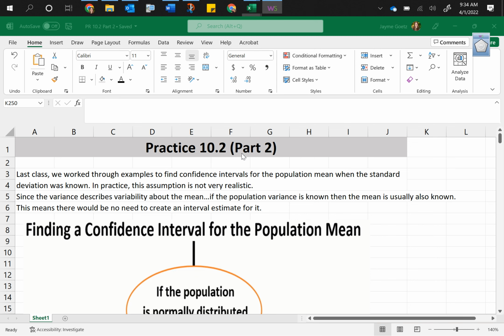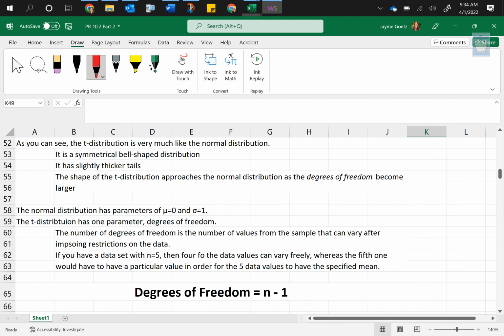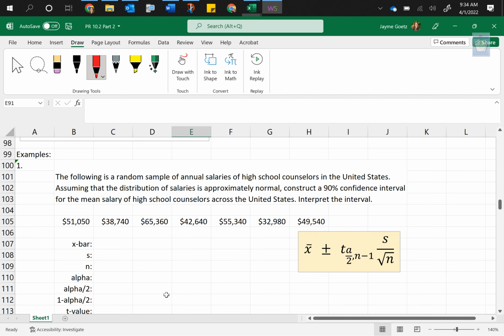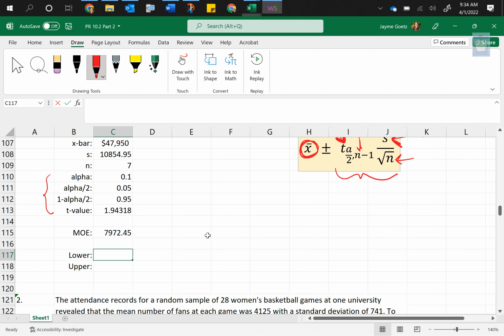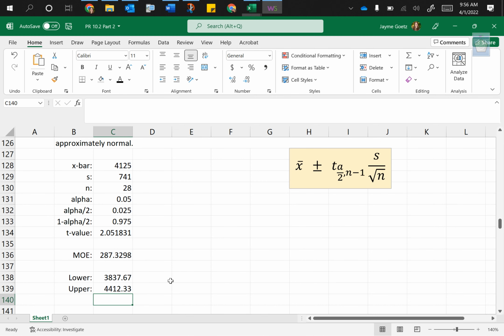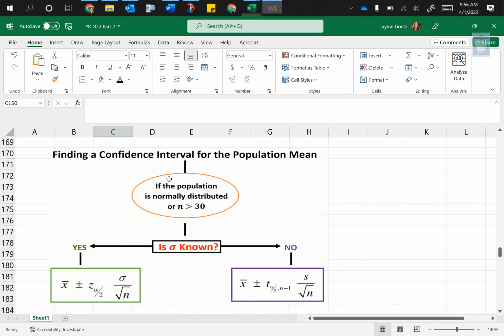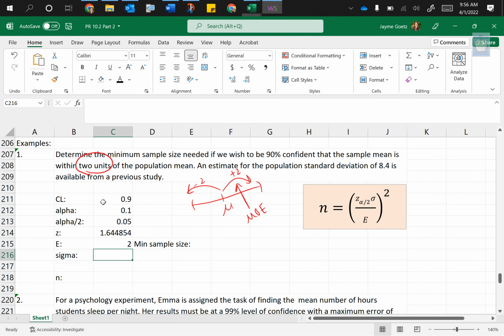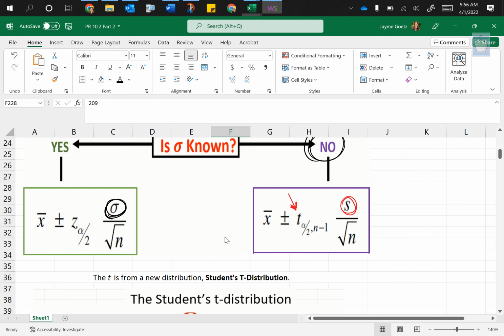10.2 Part 2 Interval Estimations of Population Mean (sigma unknown)